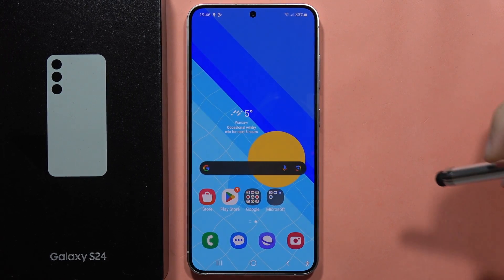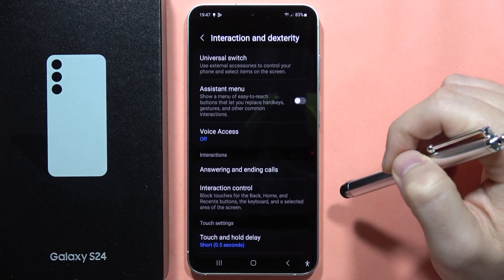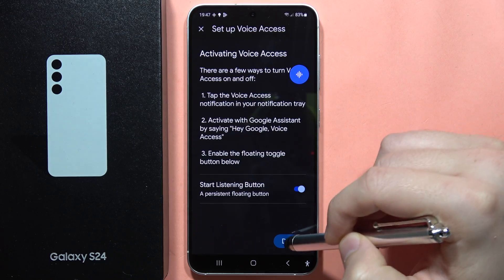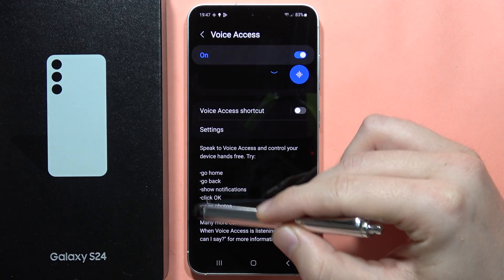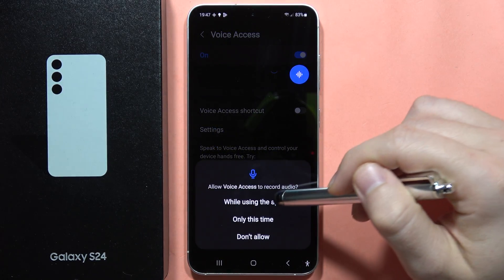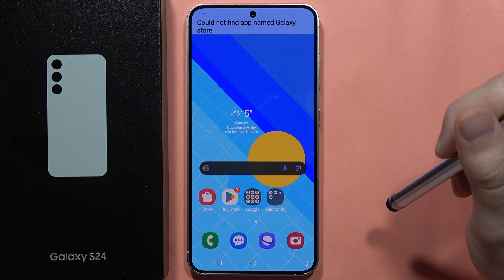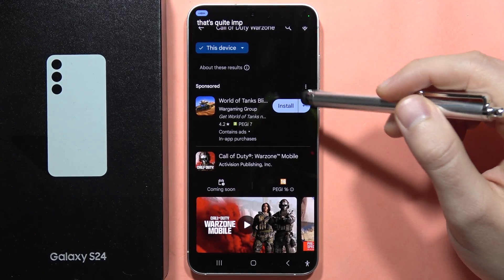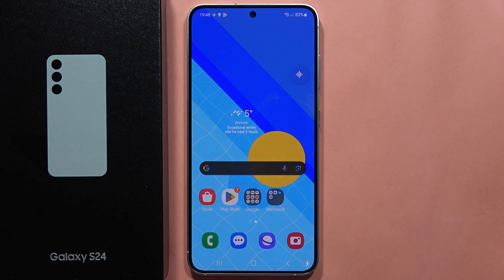SAMSUNG Galaxy S24/S24+ Use Hands Free - Voice Access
Unlock hands-free operation on your SAMSUNG Galaxy S24/S24+ with the Voice Access feature using this informative tutorial. Learn how to navigate your device, open apps, and execute commands using voice commands alone. Enhance accessibility and streamline your user experience with the step-by-step instructions provided in this guide.

how to control samsung galaxy s24 with voice
enable voice access galaxy s24 plus
Does Galaxy S24 have voice control?